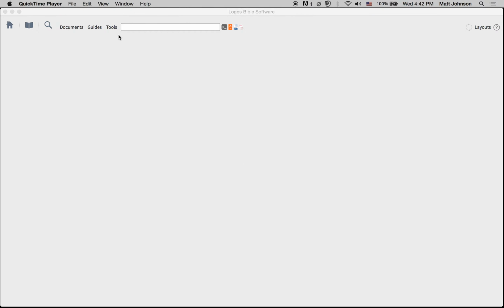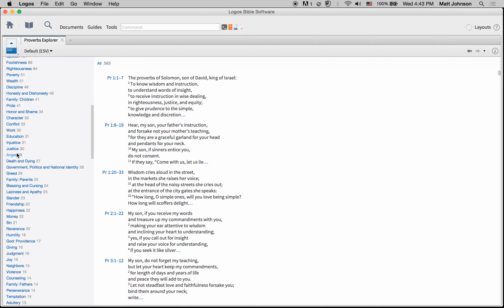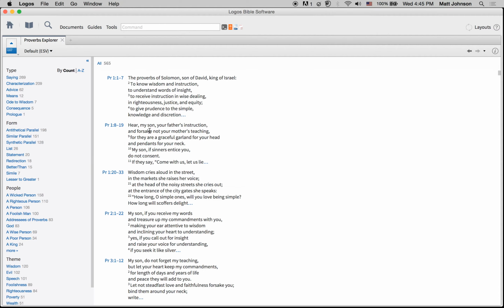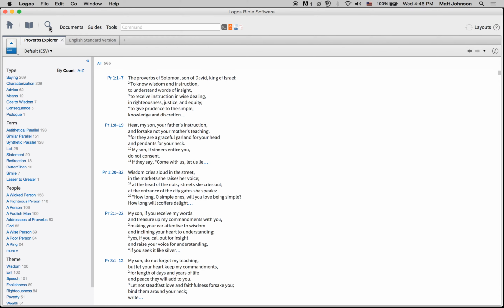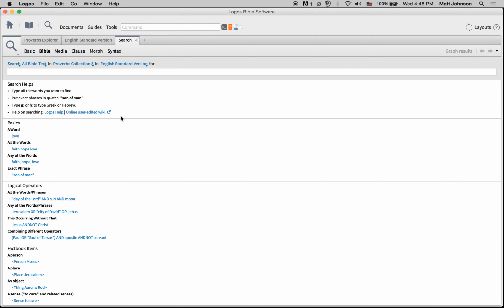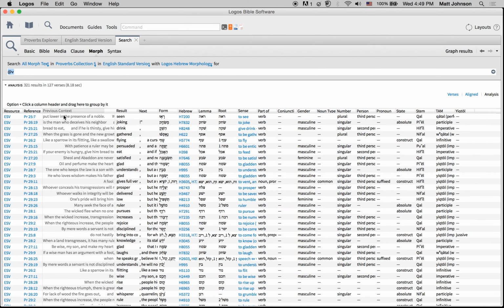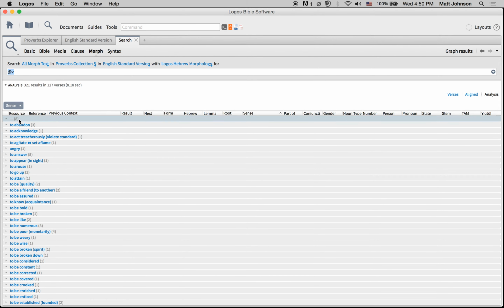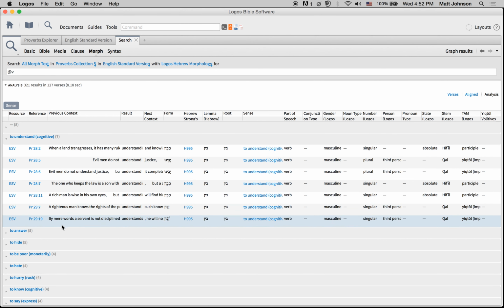Chapter 8 Proverbs Collections